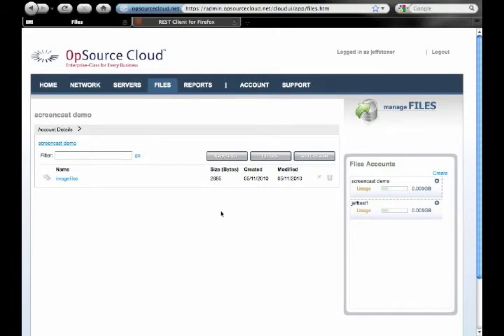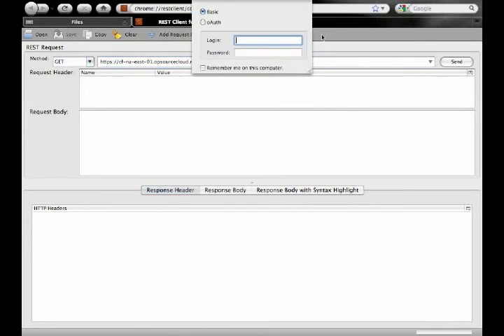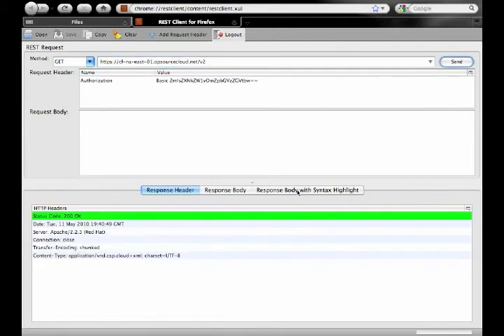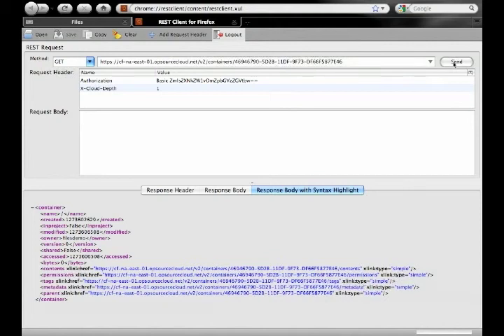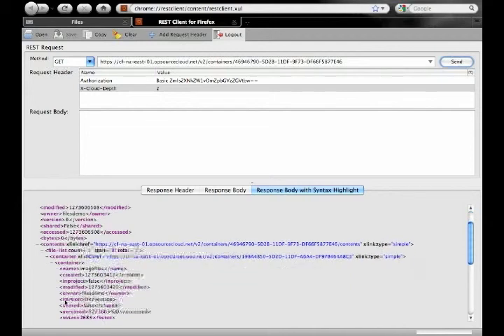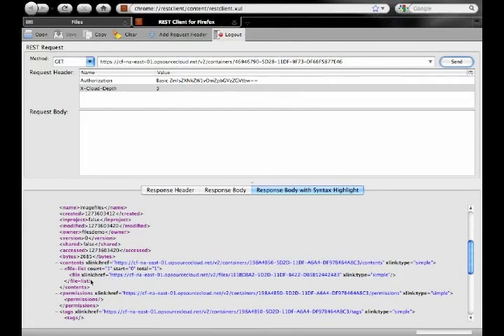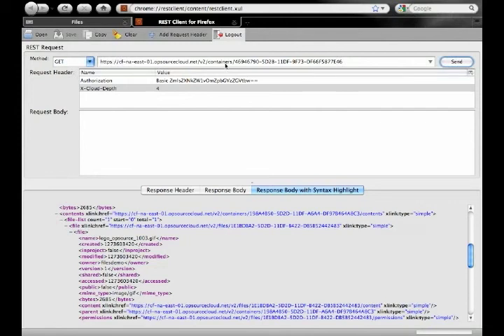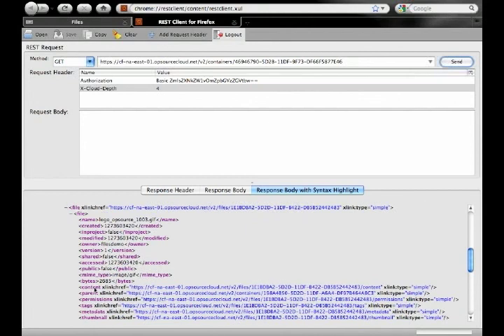Using the X-Cloud-Depth header to leverage the OpSource Cloud Files API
A quick video tutorial demonstrating the usage of the X-Cloud-Depth header to leverage the OpSource Cloud Files API